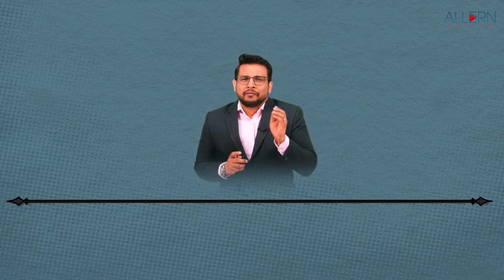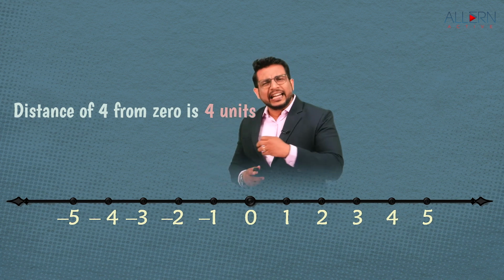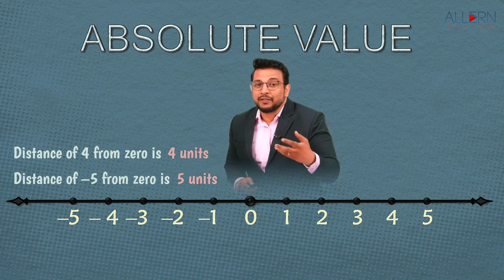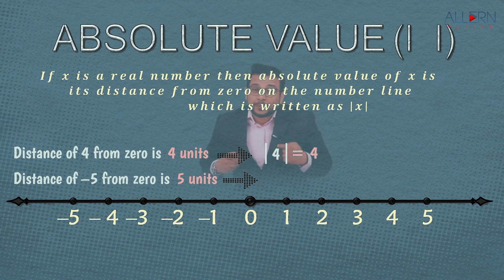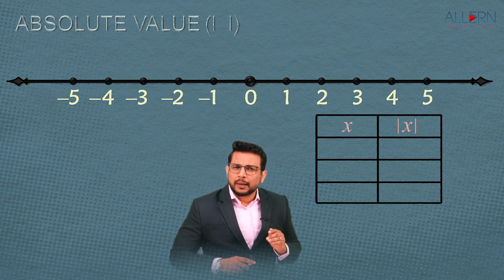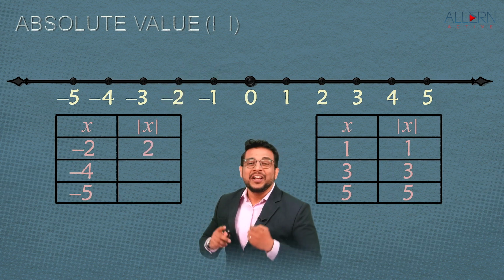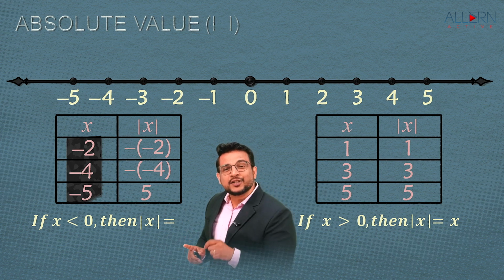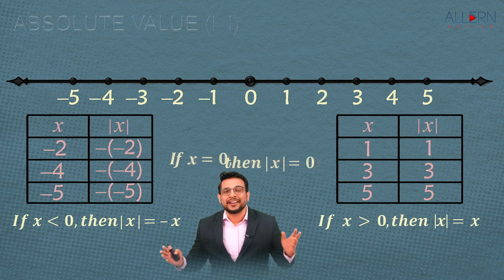Absolute Value - Class 9 Algebra (Real Numbers) Maharashtra Board | Allern Active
This video explains the concept of ABSOLUTE VALUE.
ABSOLUTE VALUE : 𝑰𝒇 𝒙 𝒊𝒔 𝒂 𝒓𝒆𝒂𝒍 𝒏𝒖𝒎𝒃𝒆𝒓 𝒕𝒉𝒆𝒏 𝒂𝒃𝒔𝒐𝒍𝒖𝒕𝒆 𝒗𝒂𝒍𝒖𝒆 𝒐𝒇 𝒙 𝒊𝒔
𝒊𝒕𝒔 𝒅𝒊𝒔𝒕𝒂𝒏𝒄𝒆 𝒇𝒓𝒐𝒎 𝒛𝒆𝒓𝒐 𝒐𝒏 𝒕𝒉𝒆 𝒏𝒖𝒎𝒃𝒆𝒓 𝒍𝒊𝒏𝒆. It's also called as 'Modulus'.

✅ In this video we cover:
✔️Subject: Mathematics Part I Algebra
✔️Chapter no.2